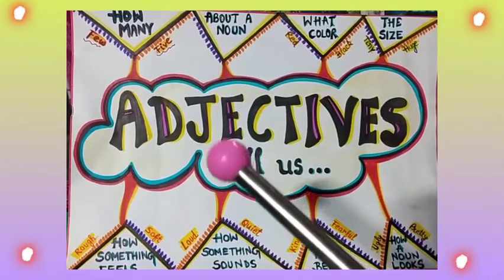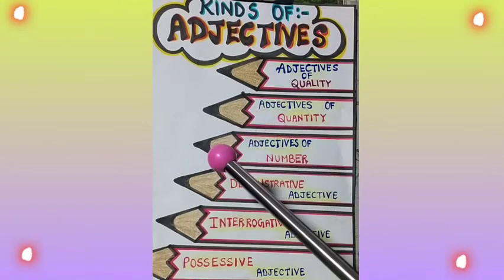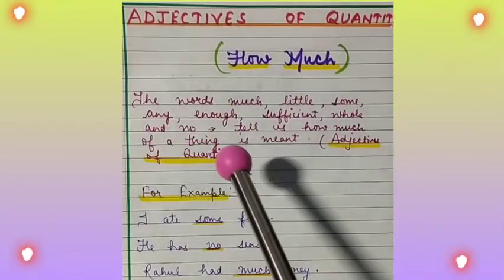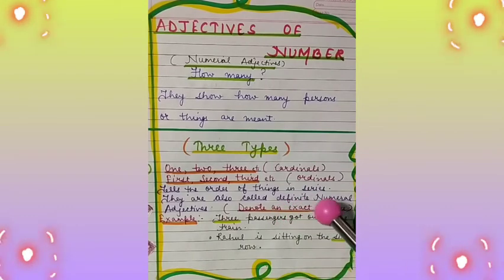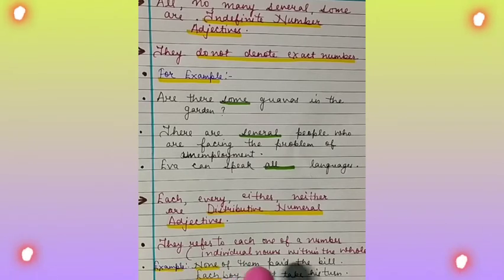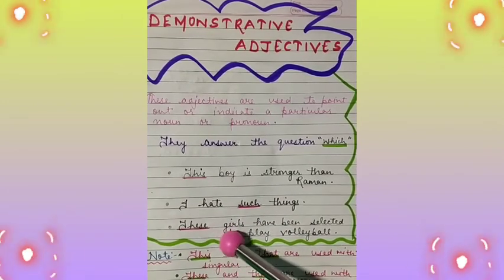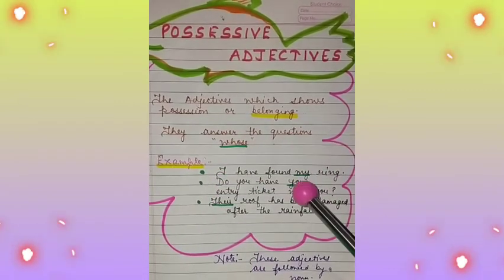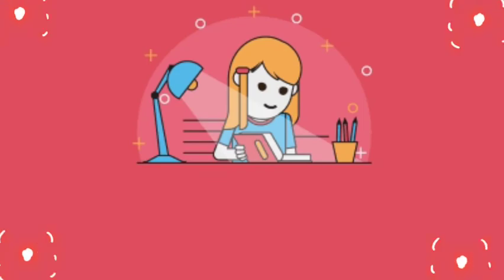ADJECTIVES :KINDS OF ADJECTIVES(CLASS~:VI)